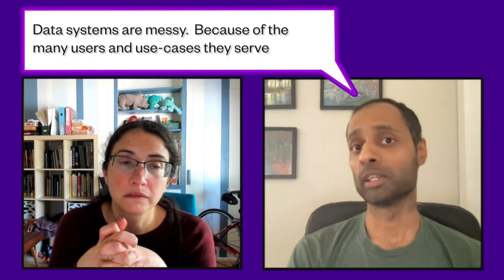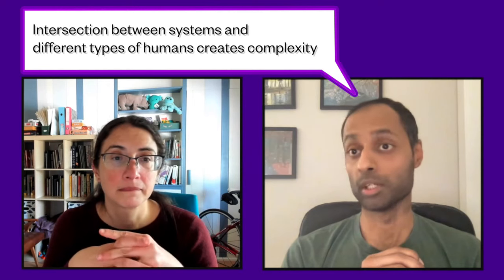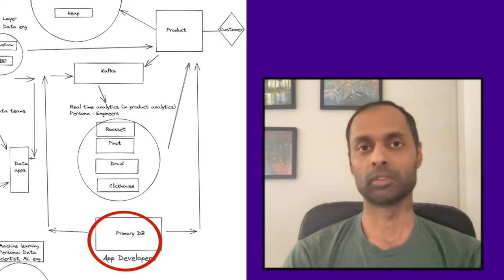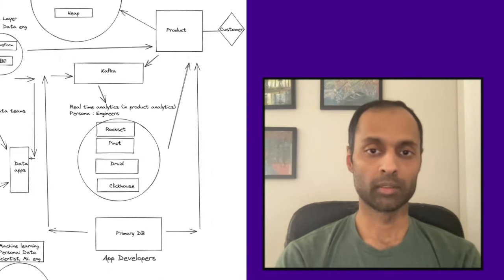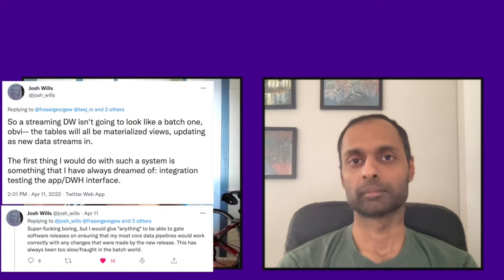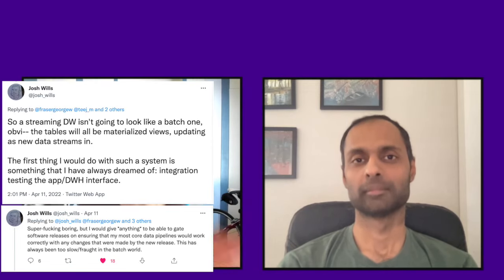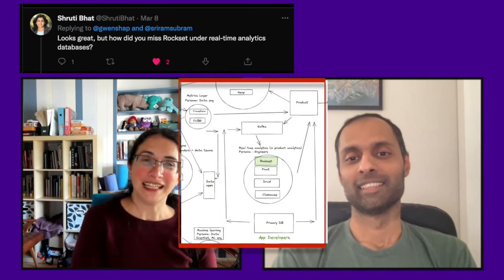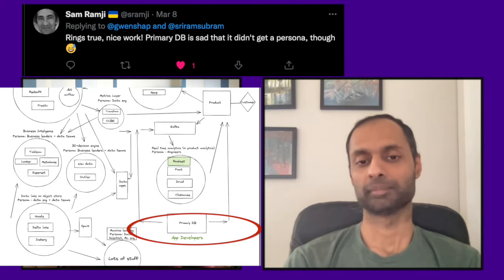Data Products - A Persona Based Reference Architecture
A month ago, Ram Subramanian, SaaS community founder, shared his view of the data ecosystem. A view centered around data products and the persona who will use them. The community responded with many questions and a lot of feedback.

In this episode, Ram shares the thought process behind his data products reference architecture. He explains why nailing the user persona is the key to building great products and architectures. And most important - he answers the many questions we got via Twitter.

Want more SaaS engineering conversations?
And DM me (@gwen) if you are interested in trying our cool data platform.